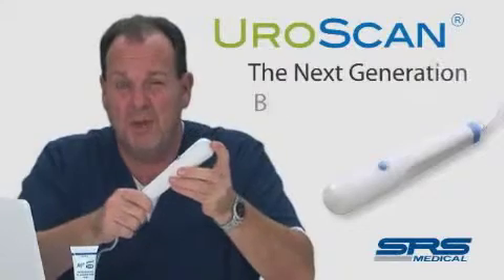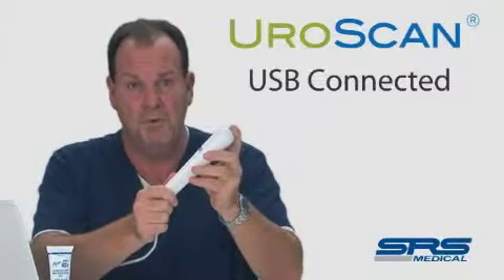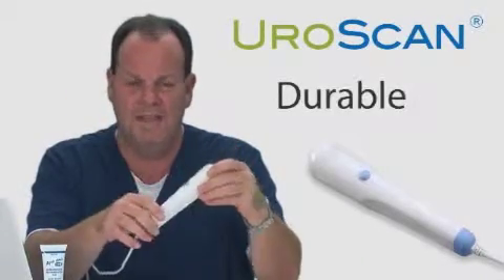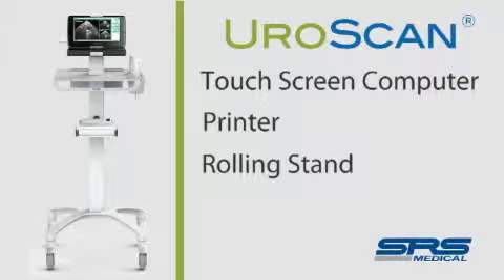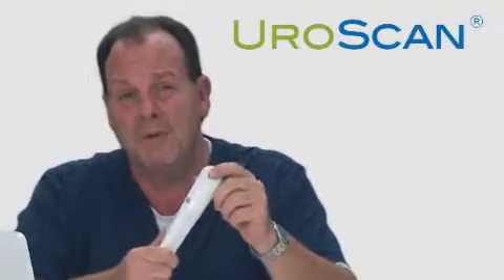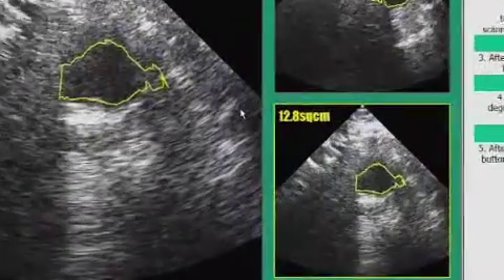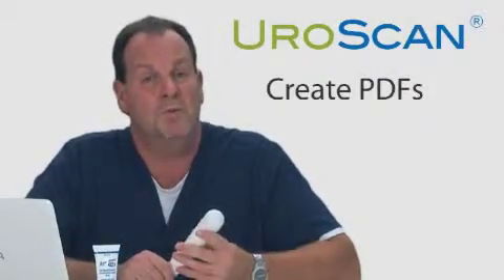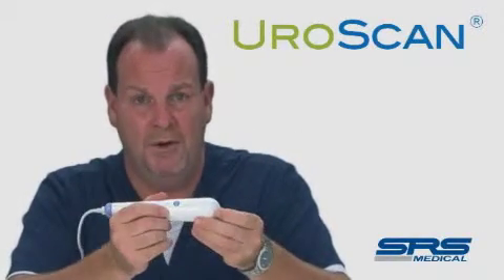UroScan Bladder Volume Ultrasound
This video describes the use of SRS Medical's UroScan to perform a bladder volume measurement.